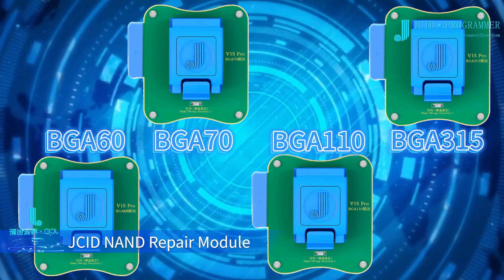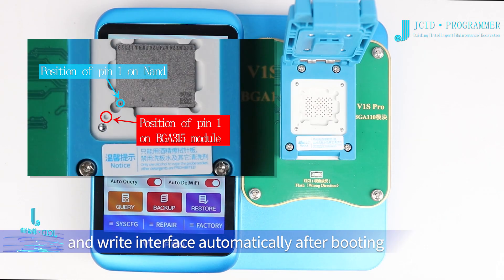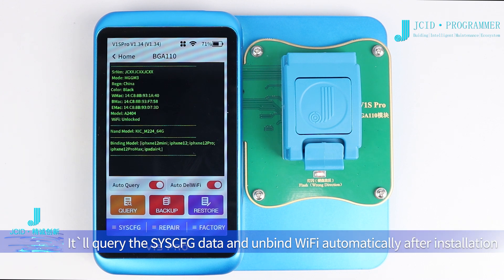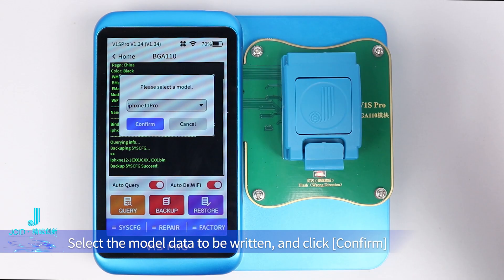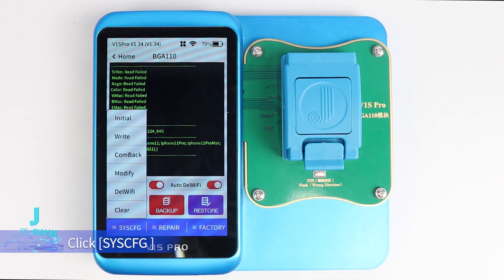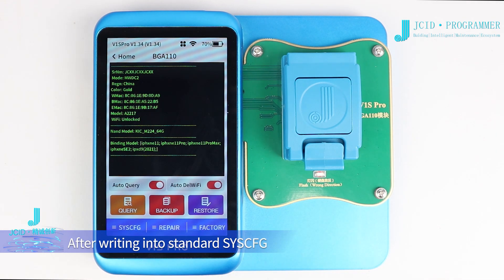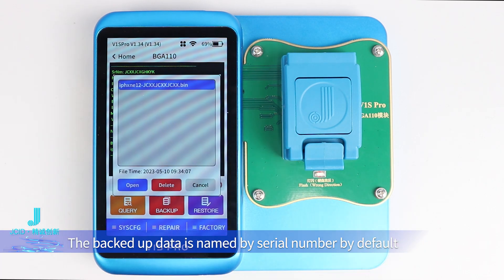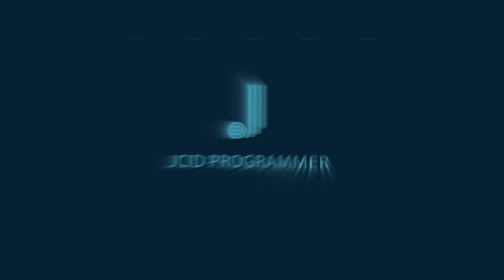V1SPro BGA Module SYSCFG Data Reading and Writing Operation Guide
JCID NAND repair module, match with V1S Pro to read and write SYSCFG Data easily. In this video, we take BGA110 as example, to repair firmware.

Additional Resources